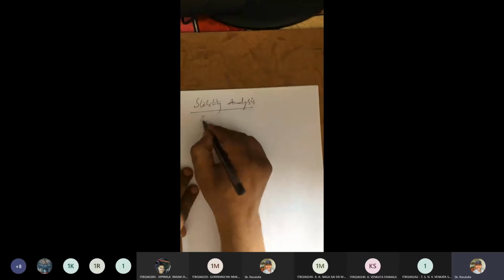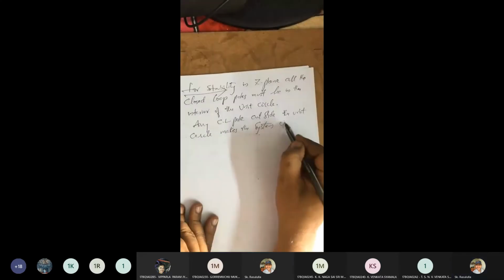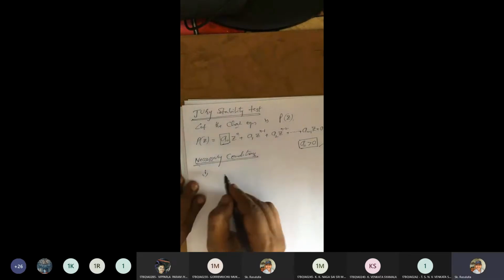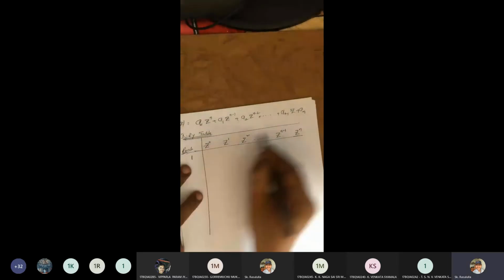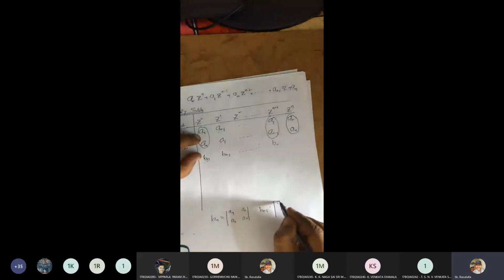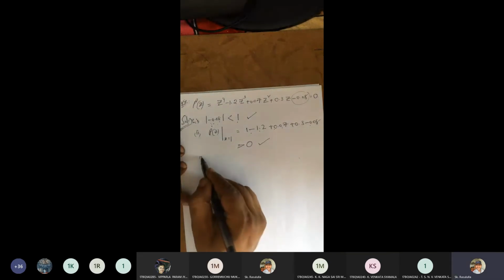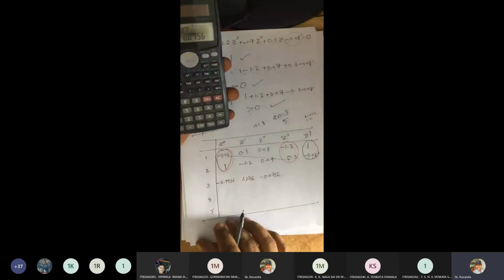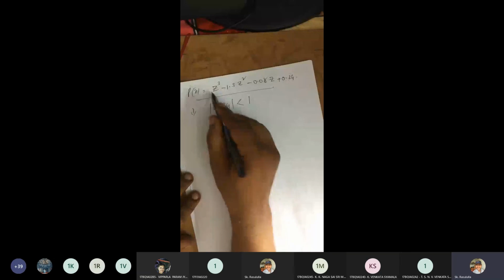JURY STABILITY TEST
Stability analysis of discrete time or digital control systems in Z- domain by using Jury stability test